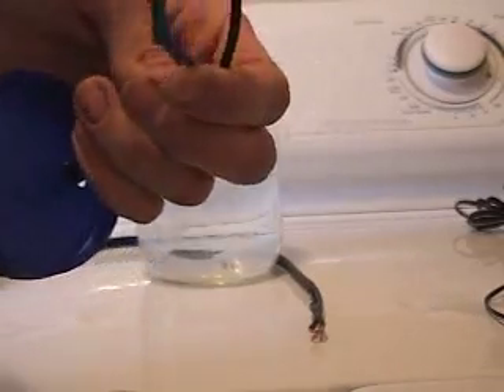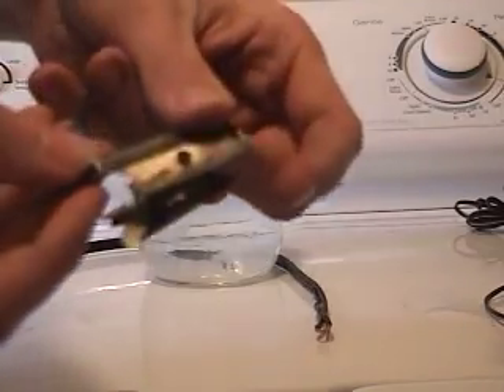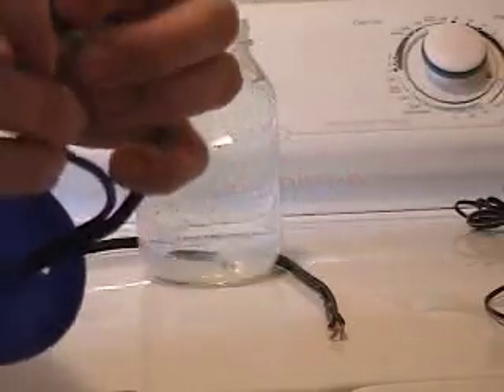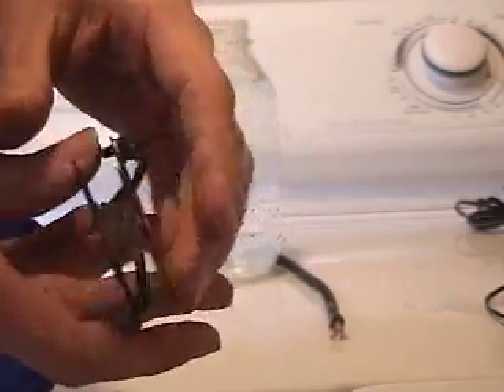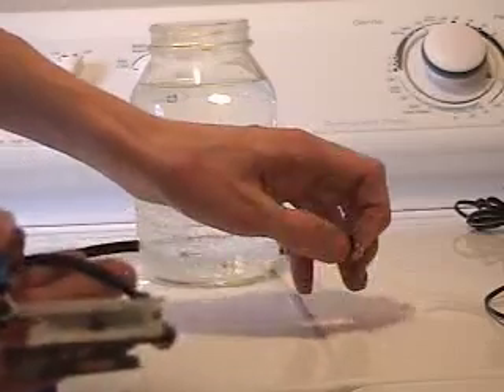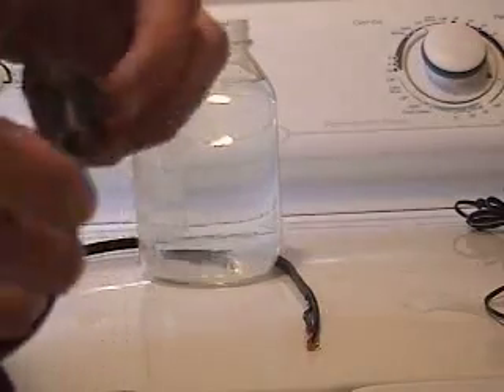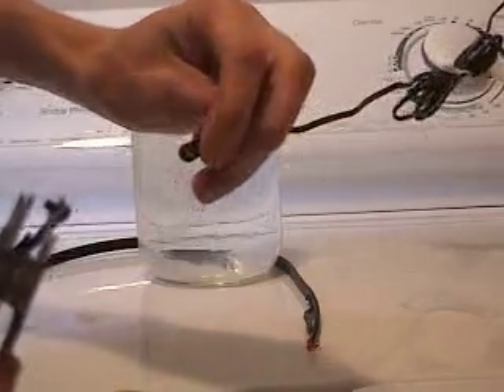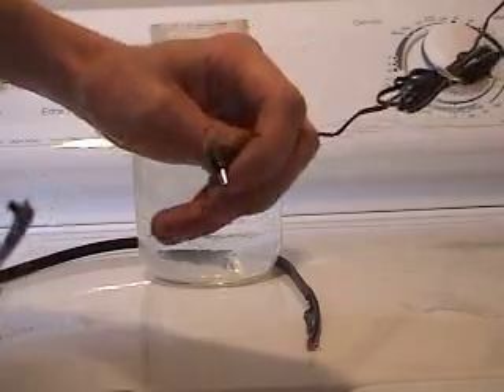HHO electrolysis without stainless steel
My attempt at electrolysis with 2 razor blades.